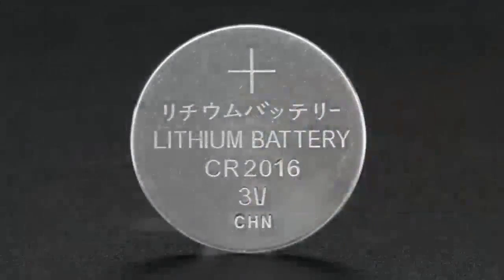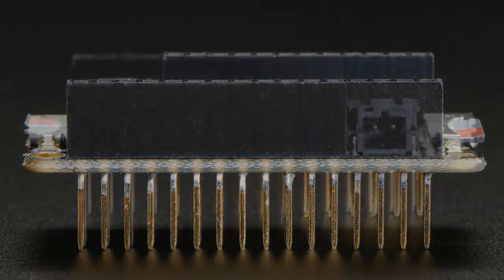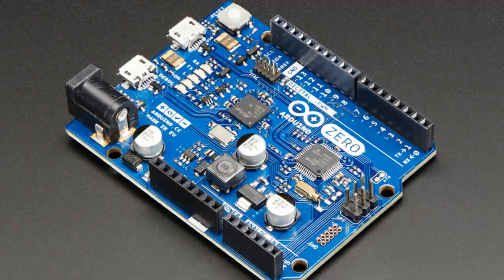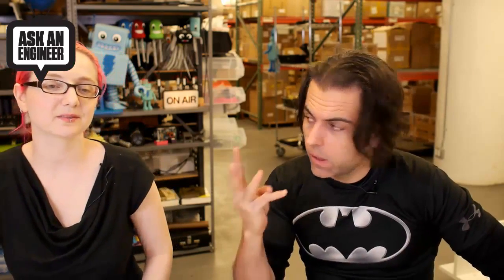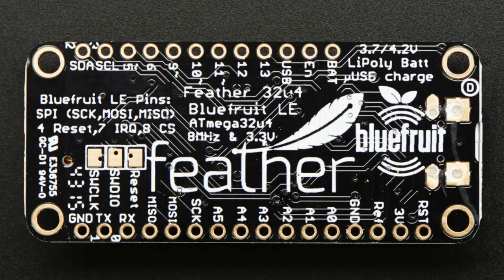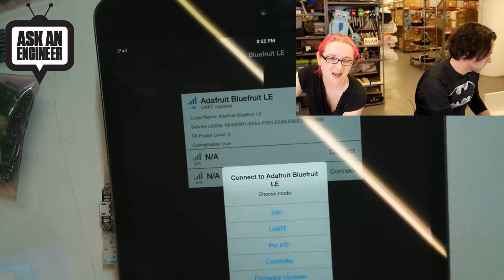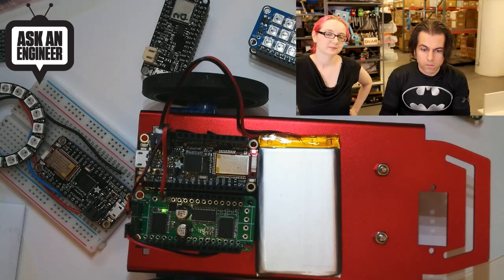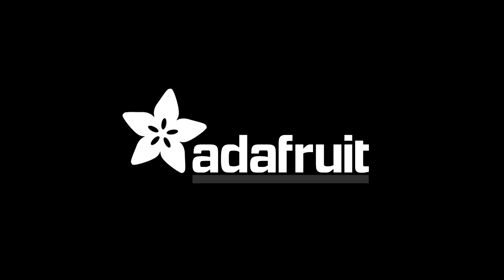New Products 11/18/2015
Arduino Zero - 32 bit Cortex M0 Arduino with Debug Interface (4:18)